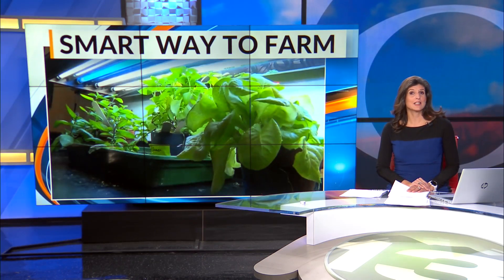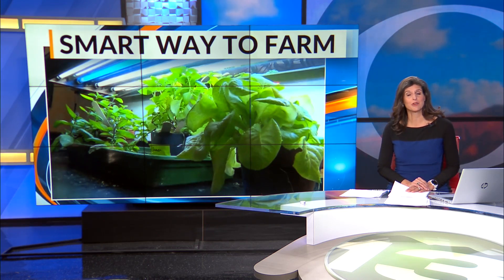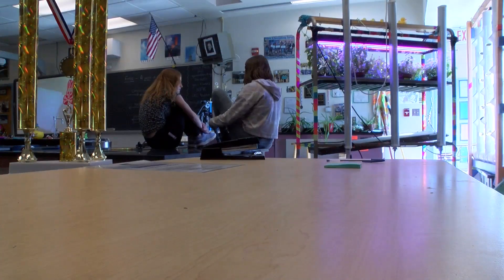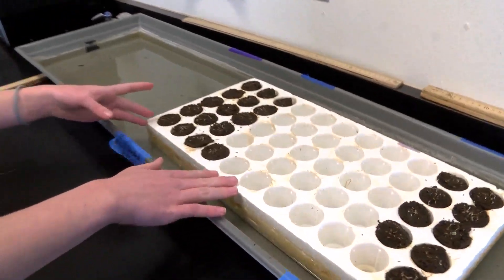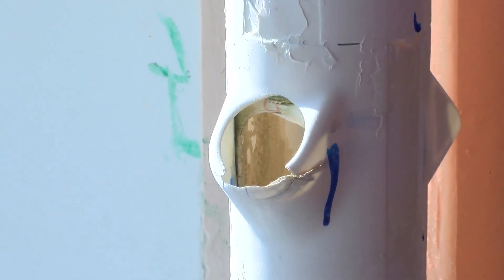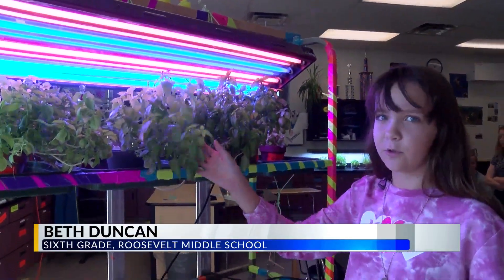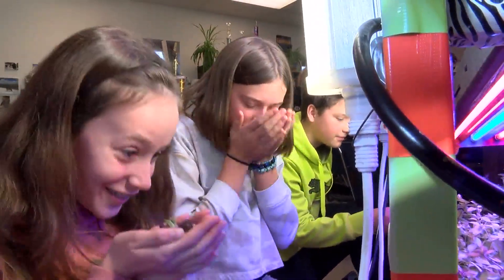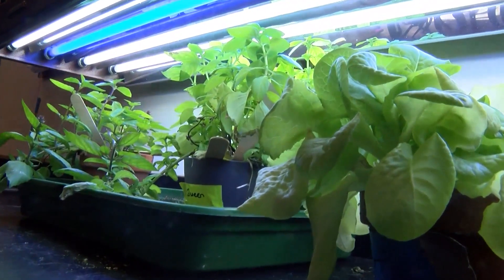Roosevelt Middle School class creates sustainable farm in classroom